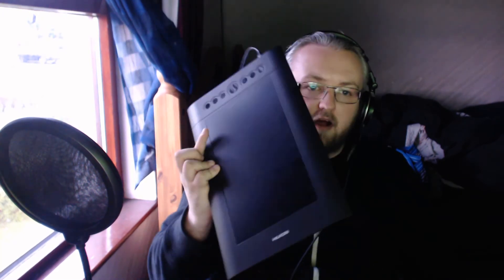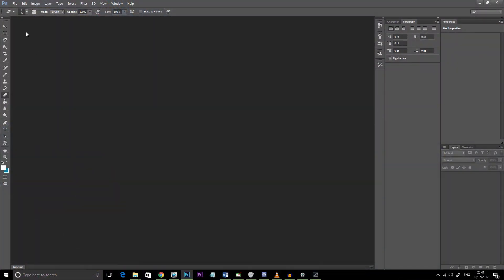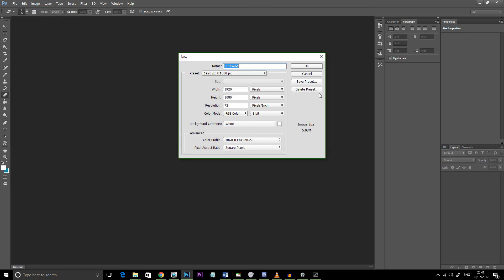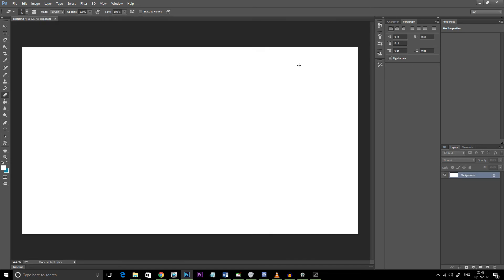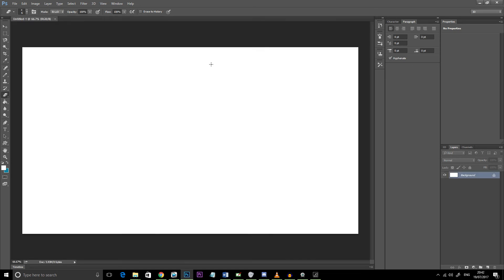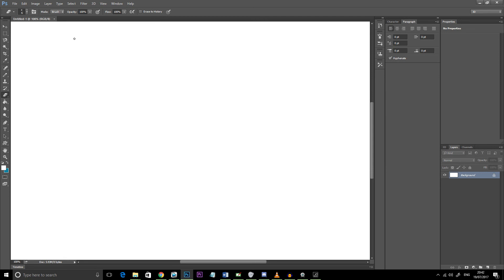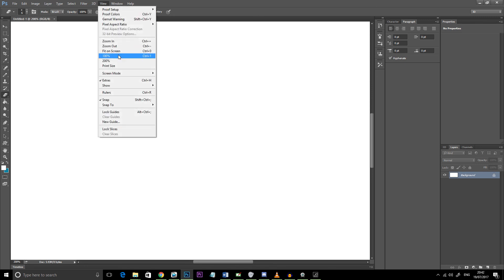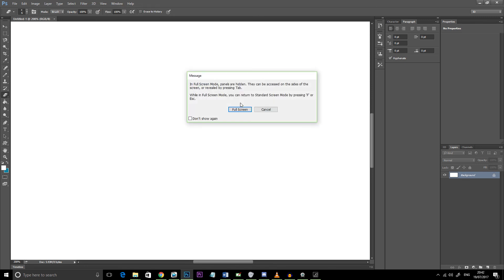How To Create Digital Whiteboard | Photoshop 2017 (IDEAL FOR ONLINE TUTORIALS)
This video outlines a quick, effective and simple method on how to create a digital whiteboard/blank canvas on  adobe photoshop ideal for screen recording/making online tutorial videos similar to popular channels such as khan academy.